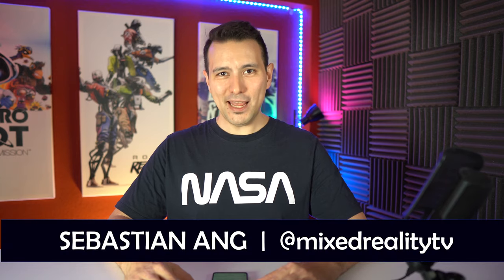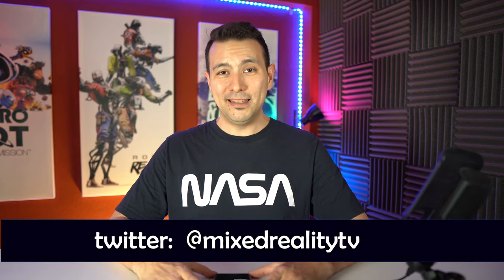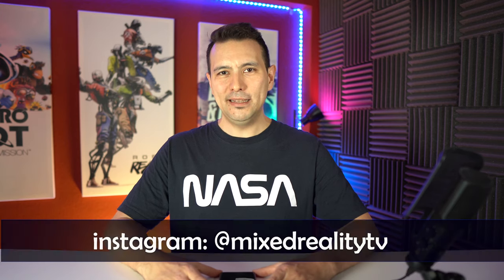Coming up...in MRTV Season 3! Everything That's New On The Channel!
And here we are, finally, Season 3 of MRTV kicks off! In this video I will let you know about everything that's new on the channel! So if you enjoy my content, this should be rather interesting! :)